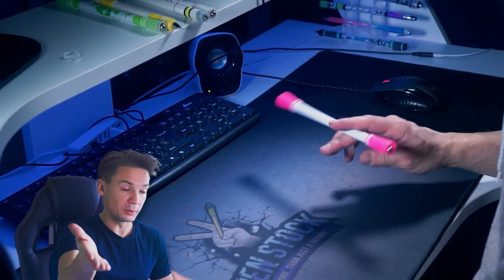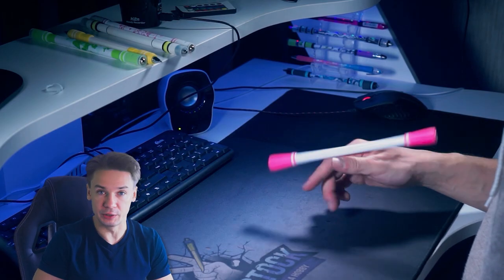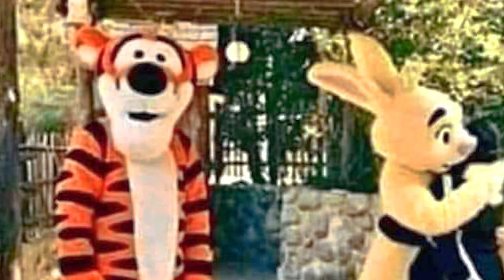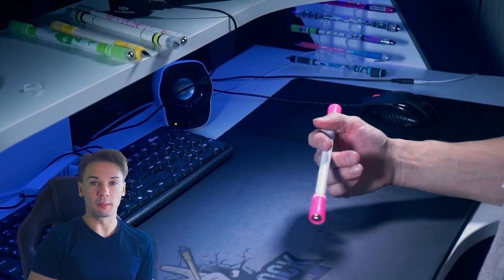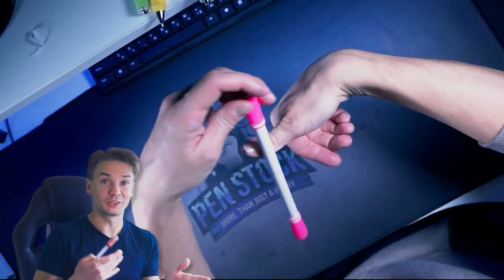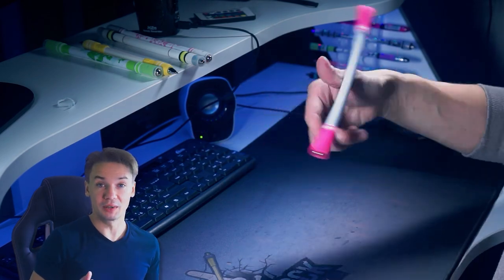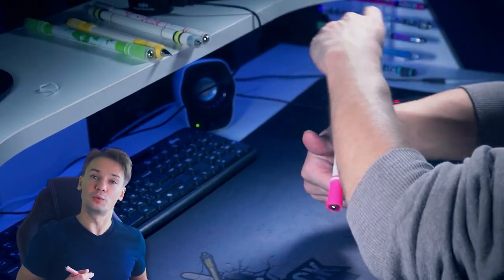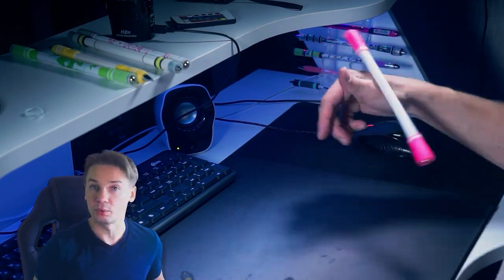All you need to learn Tornado Reverse / Pen Spinning tutorial